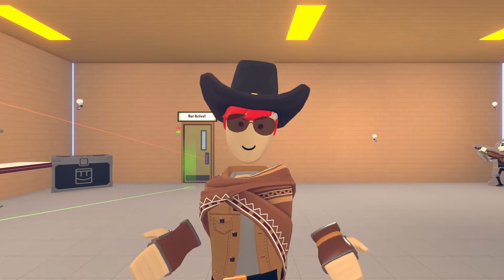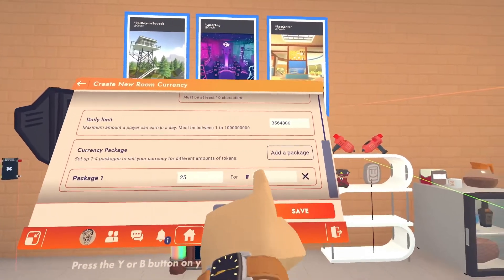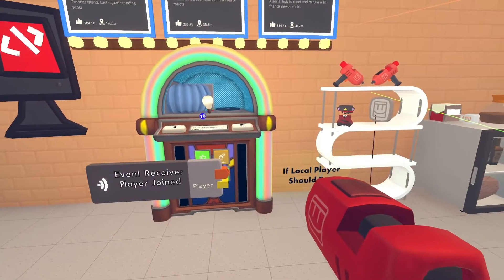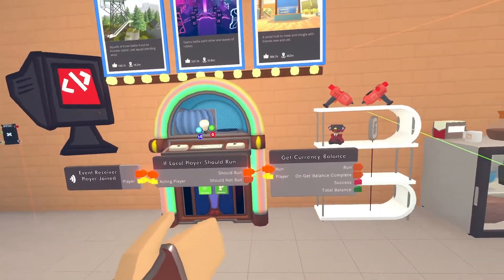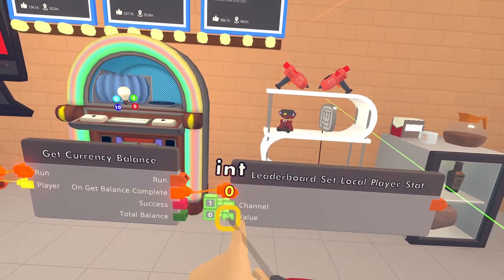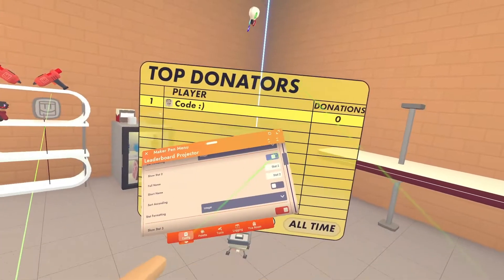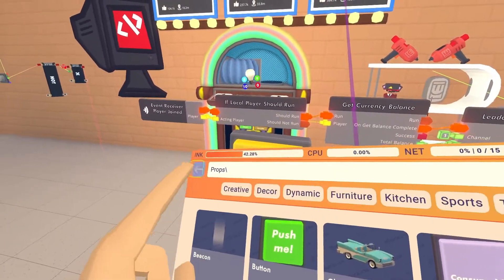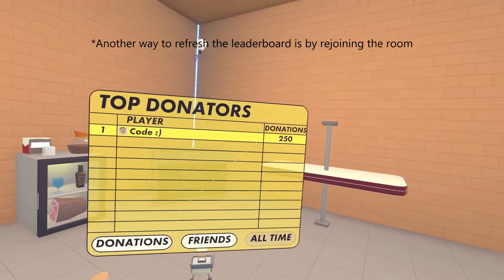CV2 Tutorial: Donation Leaderboard with Currencies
sub for more lol

cya later :P